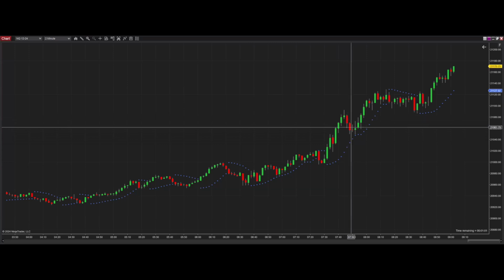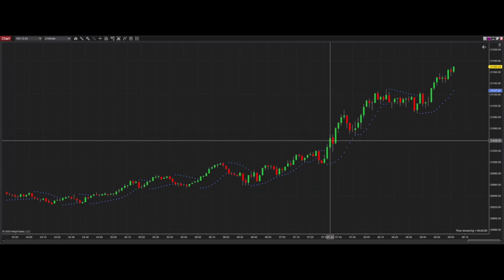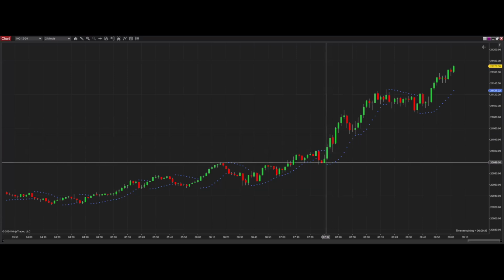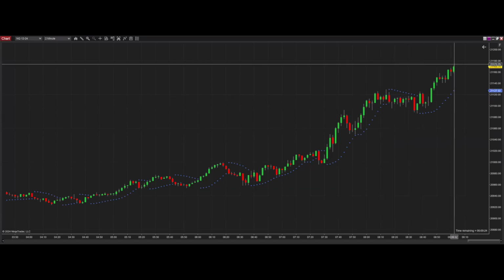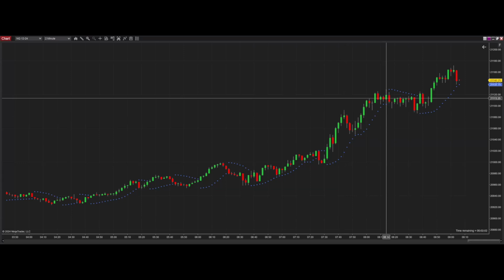Let's Go FOMC 🎉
⚡️ Become a Funded Trader with Apex Trader Funding

In today’s video, I review the FOMC 1-2-3 trade to prep for today’s announcement. Good luck and let me know how it goes for you in the comments below! 🍀